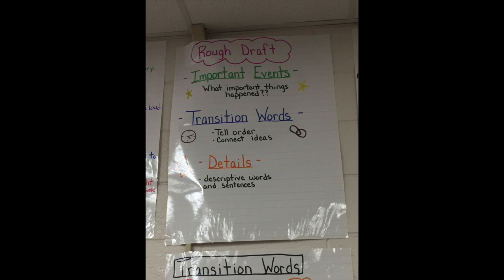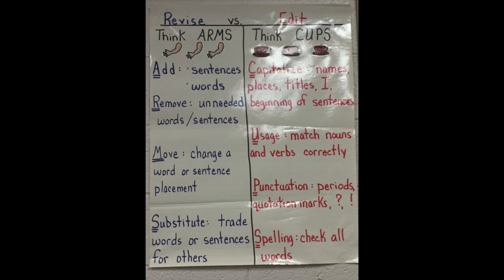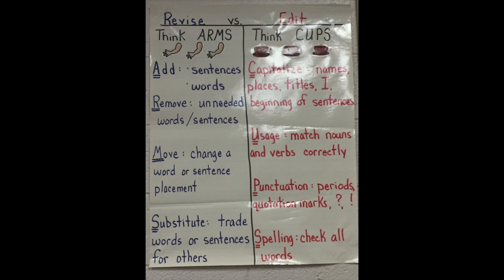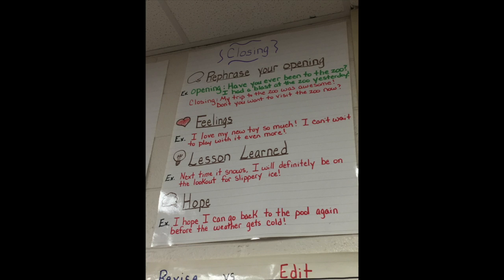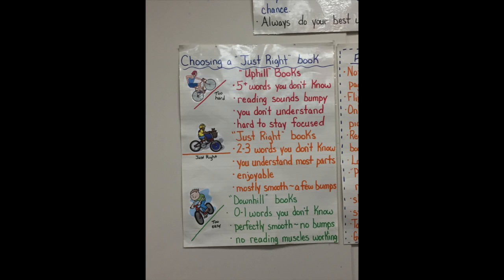Integrated Literacy Movie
This video is about Integrated Literacy Movie